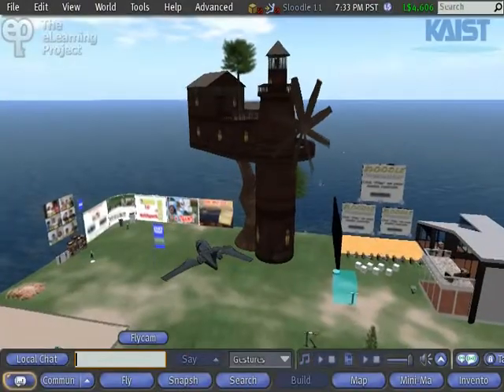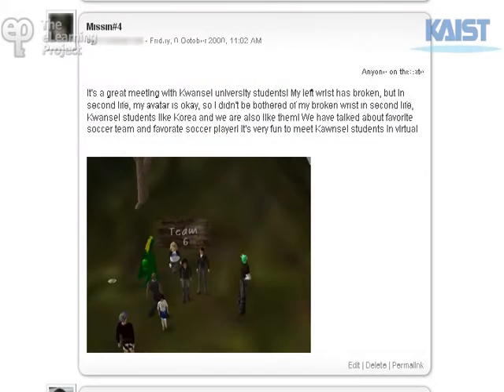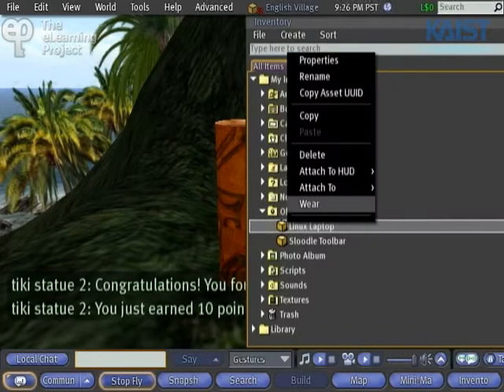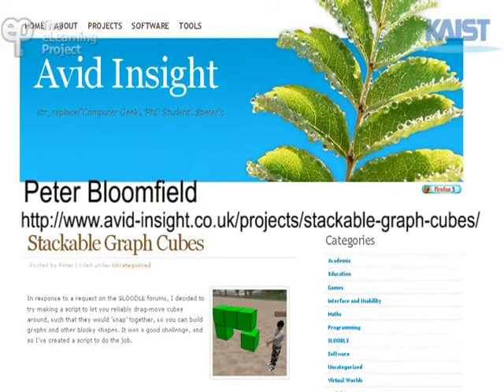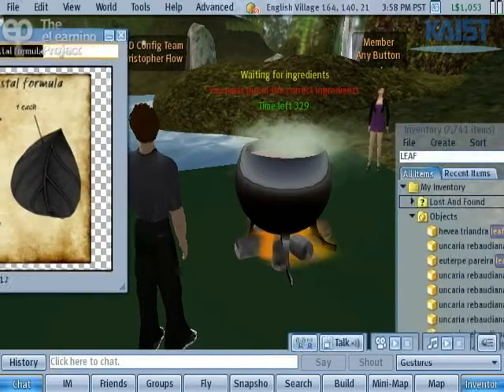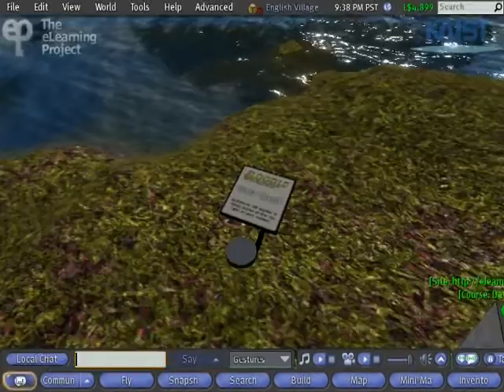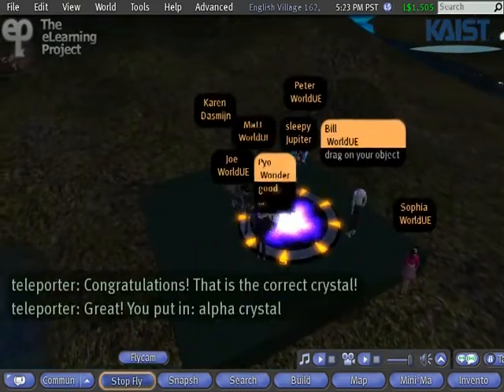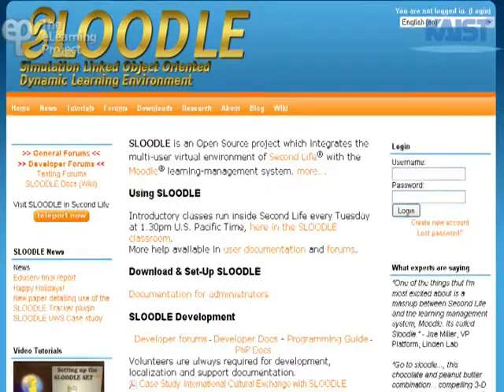Devil Island Mystery: The Sloodle Tools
Devil Island Mystery relied heavily on SLOODLE tools to structure and track learner interactions. This clip provides a  more or less detailed overview of how the SLOODLE tools were used.